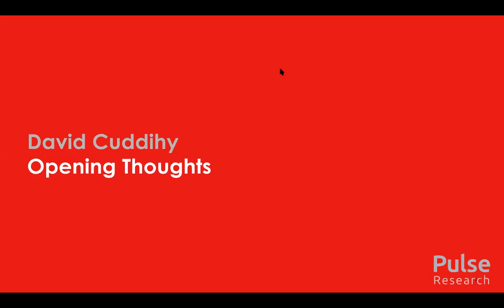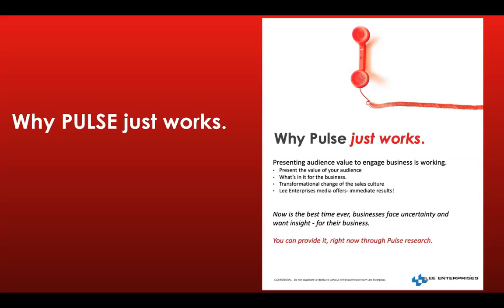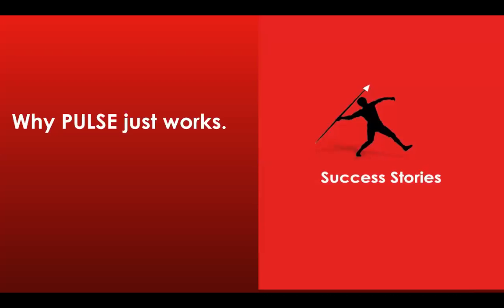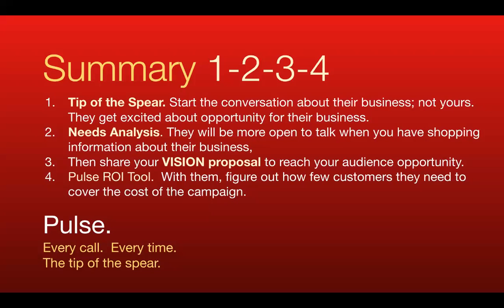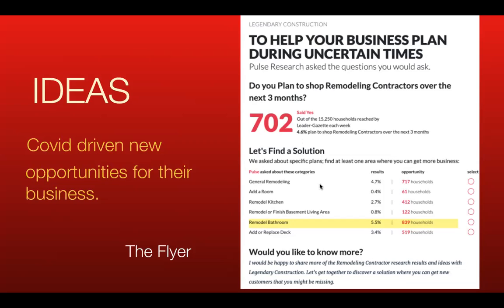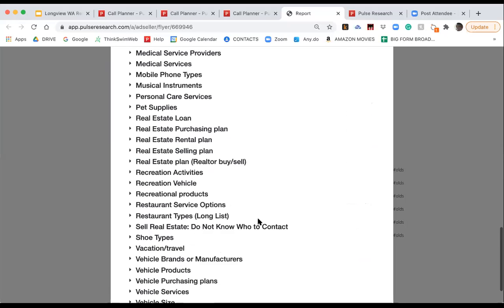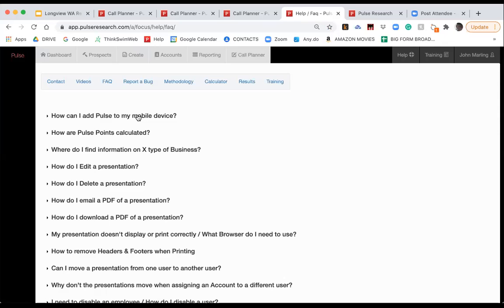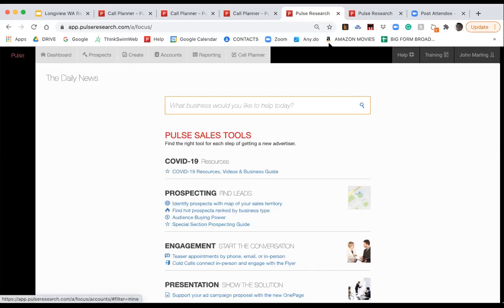Longview Reawakening Nov 2020